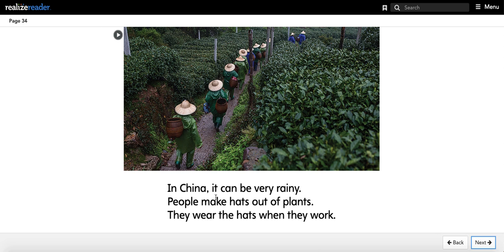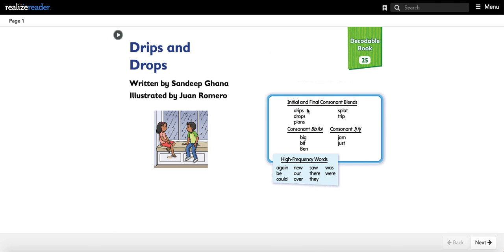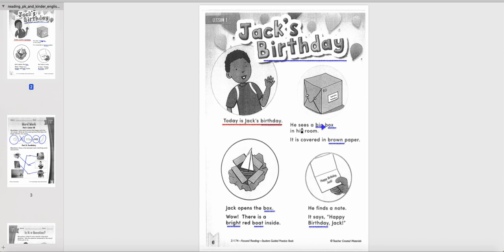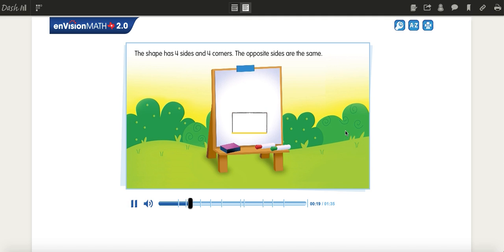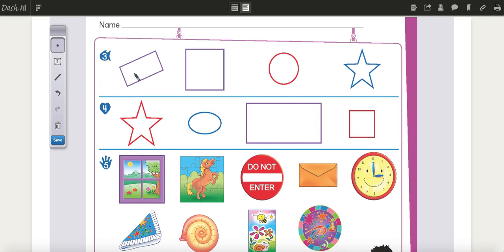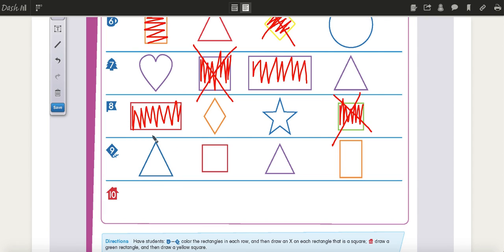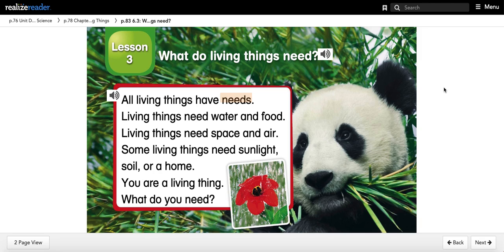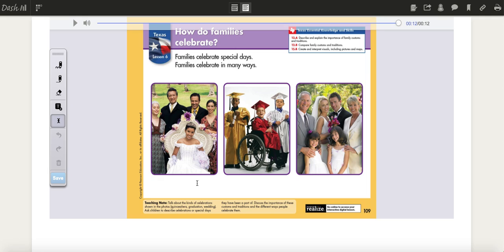Online learning day 2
Online Learning Day 2: Reading, math, science, and social studies (PK/K)

Reading topic: weather
Math topic: shapes
Science topic: living things
Social Studies topic: celebrations